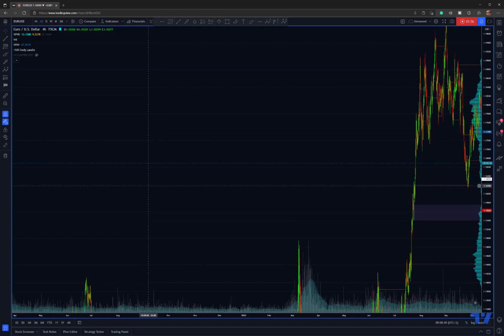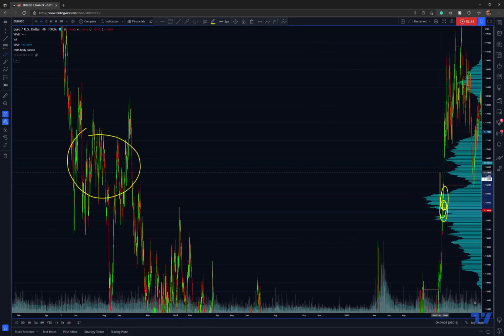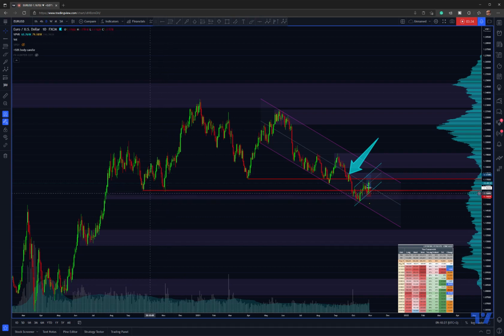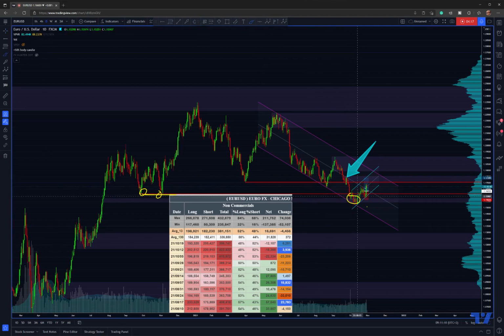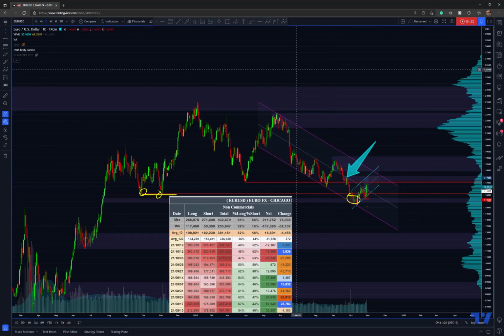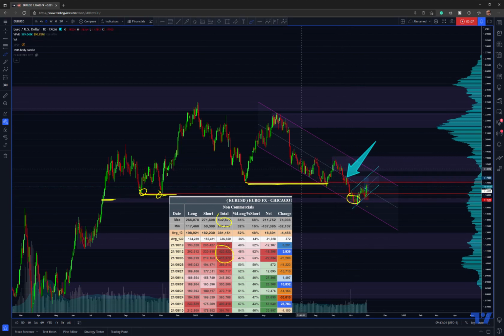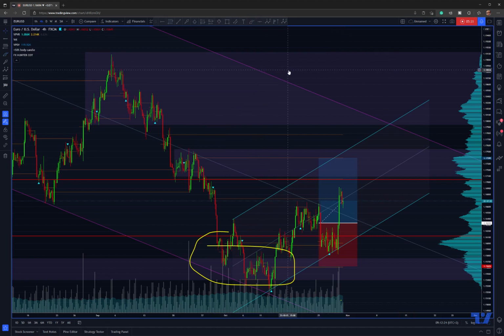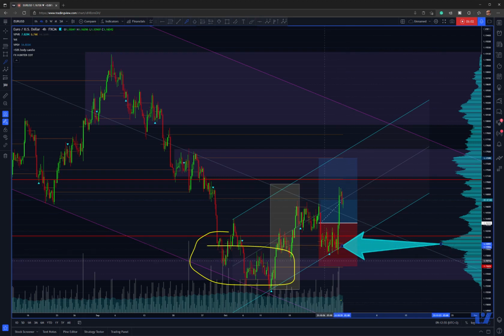EURUSD - Why this worked nicely.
🎯This worked nicely and in this video, I explain my thoughts and why others made some mistakes.

✅ Traders, you are welcome to share your charts, thoughts and questions lets discuss it.

Wish you a good hunt !!

Dave FX Hunter ⚔

❗❗ This is Pre-plan
That means my view can change, depending on how the price will arrive at the level and what will be happening on the M30 in my level of interest for entry. Then I will decide if I will enter or not. So please don't just blindly follow this. The FX market is a quickly changing environment and it requires full focus on the levels for the precise entry with low risk.